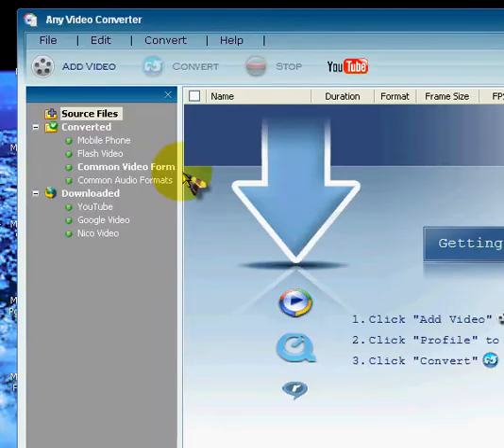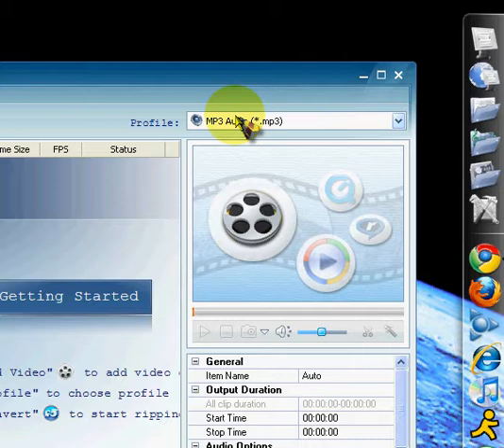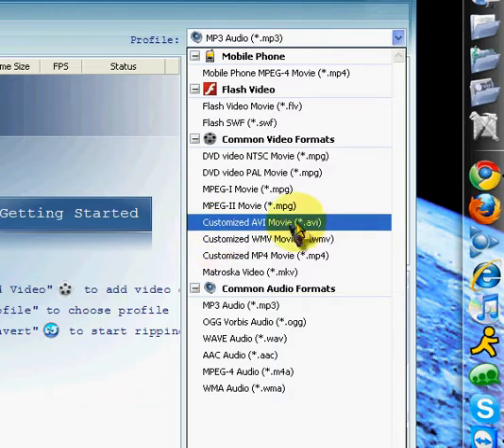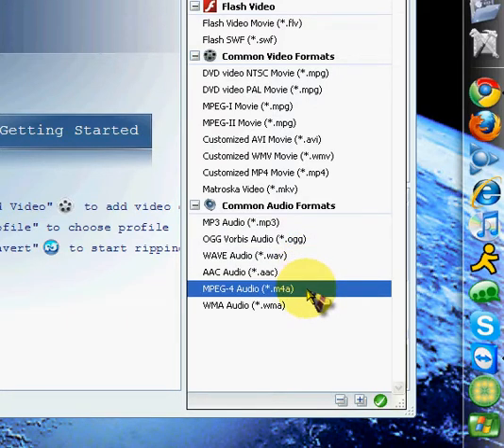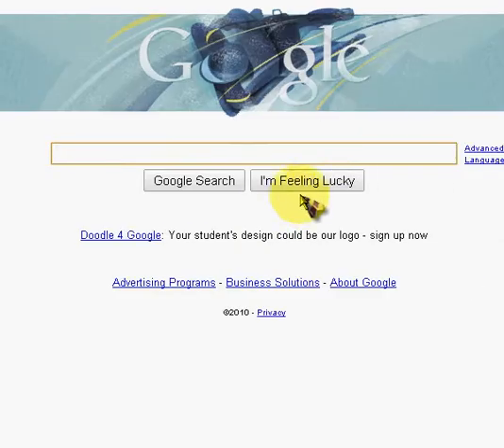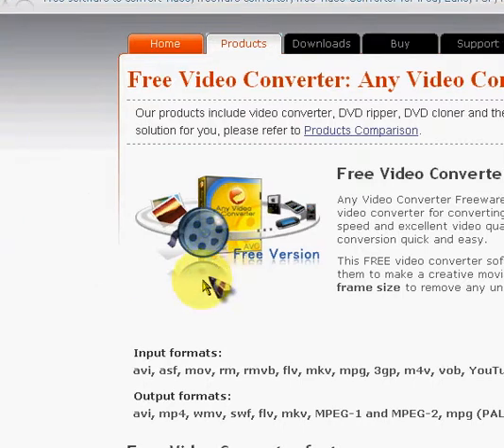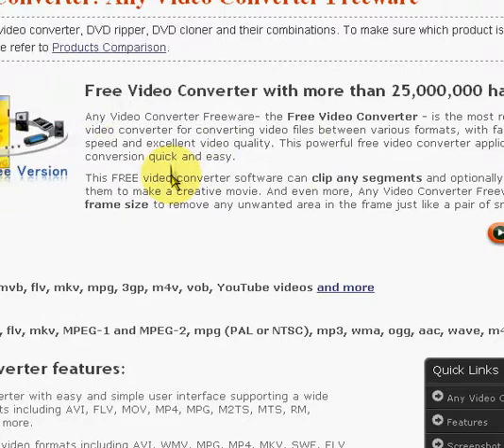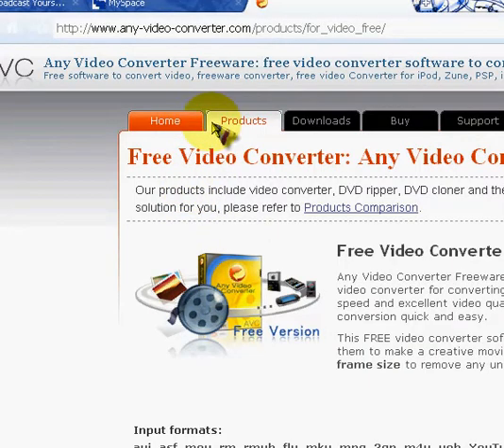Free Video Converter That Converts Videos To Work With Windows Movie Maker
This video will show you how to get a video convertor for your videos for free